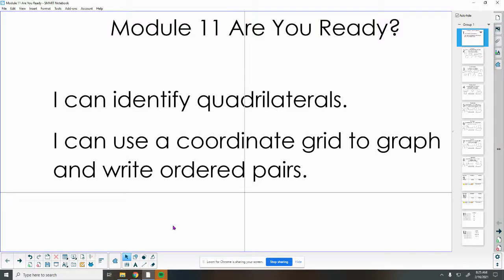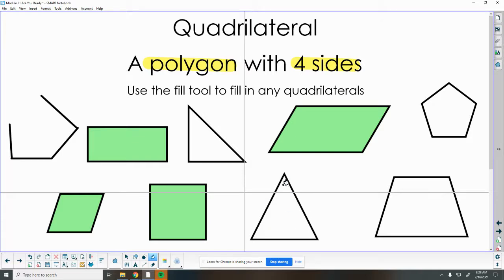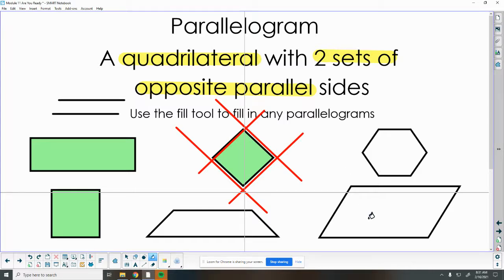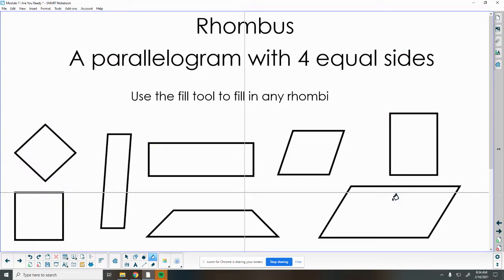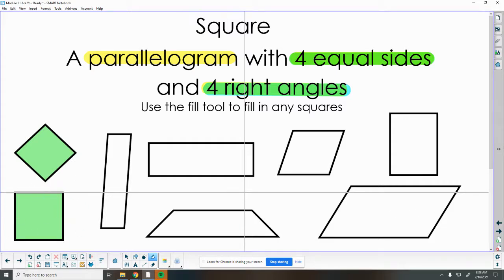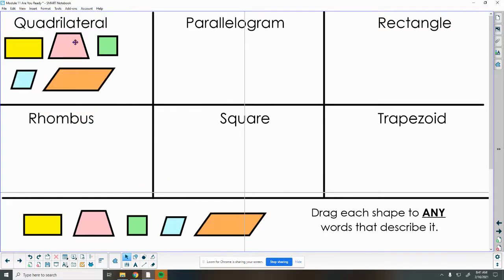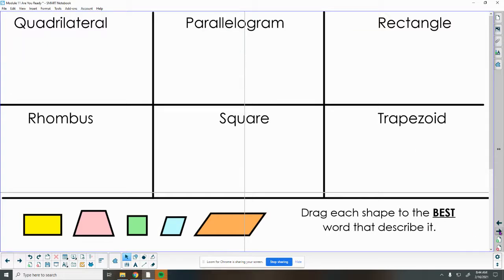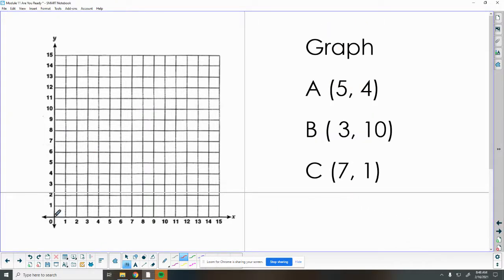Module 11 Are You Ready?